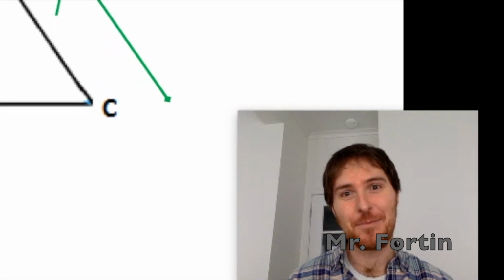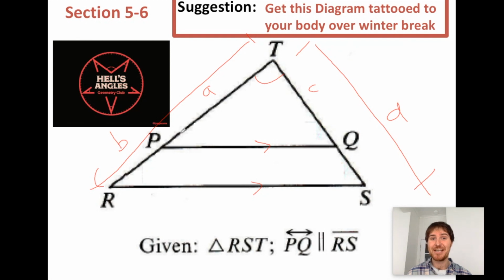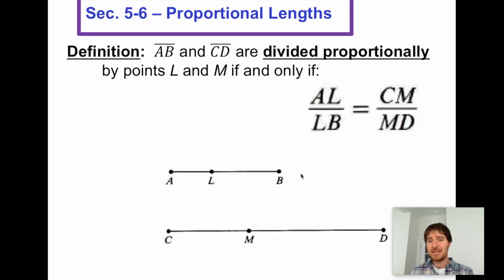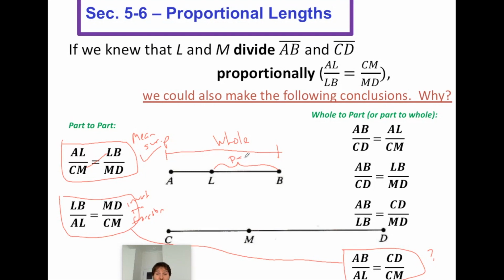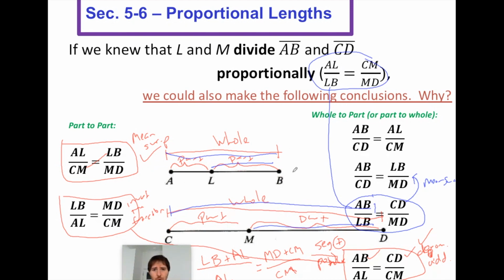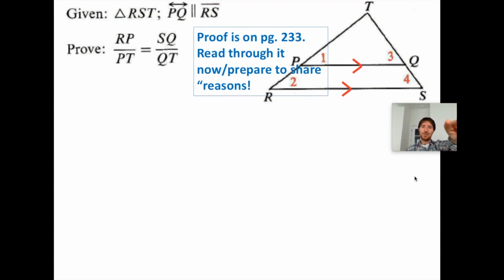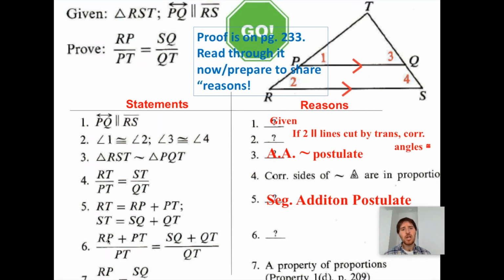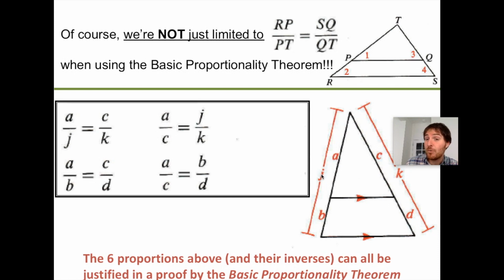Section 5-6 Day 1 - Basic Proportionality Theorem - Video Lesson #1